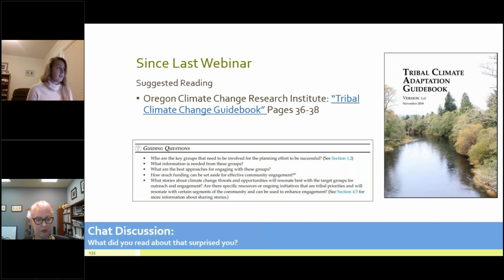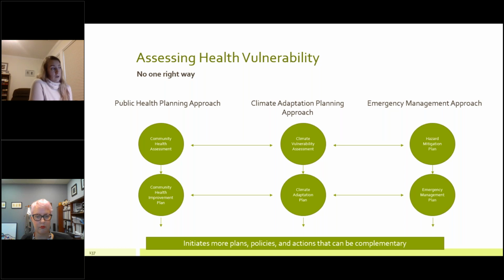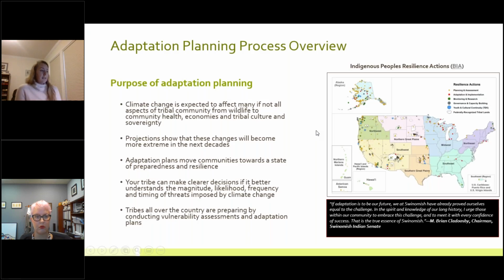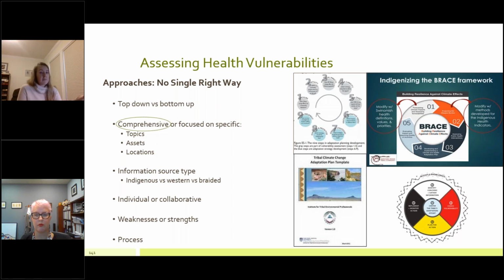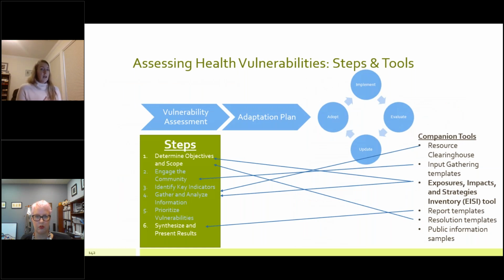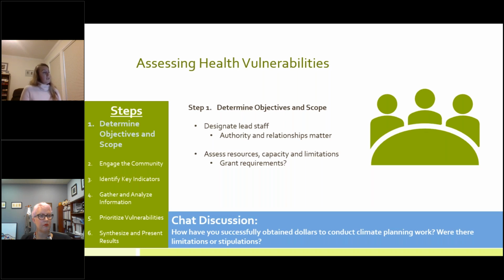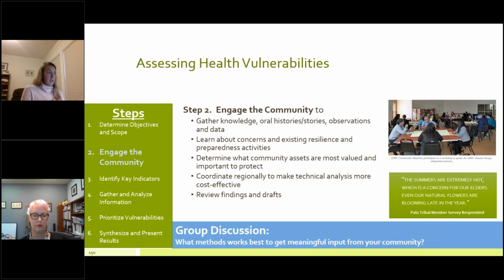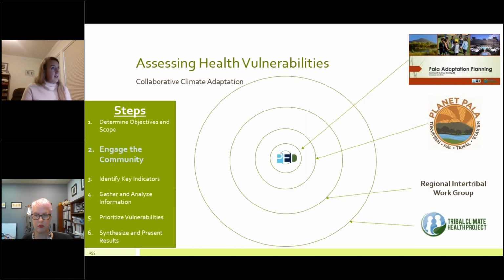TC&HA Webinar 6 - Vulnerability Assessments 1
TC&HA (Tribal Climate and Health Adaptation) Webinar 6 - Vulnerability Assessments 1.

Learn about the TC&HA Webinar Series
This webinar series provides steps, tools, templates, case studies, and other resources that seek to streamline the adaptation planning process and make it easier for tribal health and environmental professionals to understand and address human health exposures and impacts within tribal communities. This training will summarize the latest data and literature on the exposures and impacts of climate change that may impact the health of tribal community members. It will also describe how to identify and select appropriate strategies to address these exposures and impacts.

This training originates from the Tribal Climate Health Project (TCHP), a grant funded project being administered by the Pala Band of Mission Indians (PBMI) and the Pala Environmental Department (PED) to help tribal communities across the country build capacity to address the health impacts of climate change.

The TCHP is developing a comprehensive platform for this purpose which includes an extensive and growing clearinghouse of relevant information, tools, trainings, and resources.